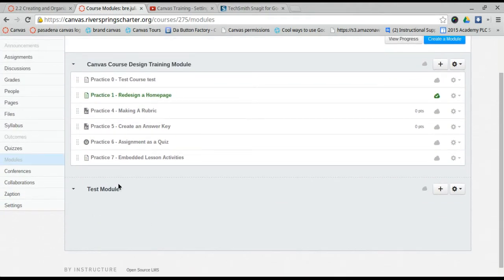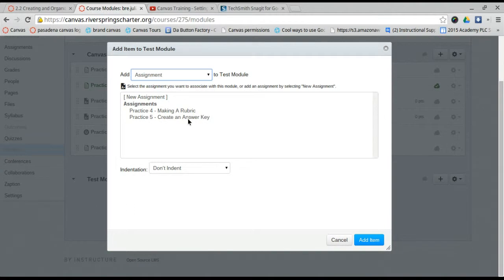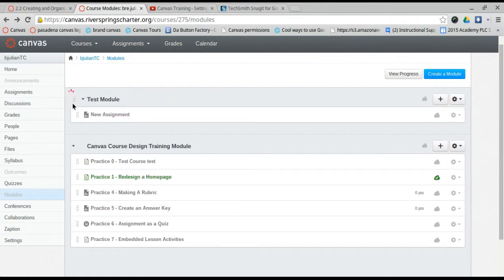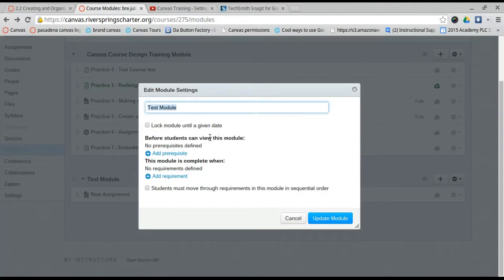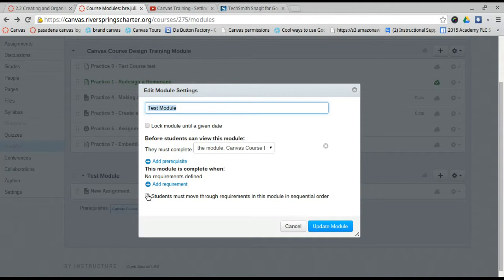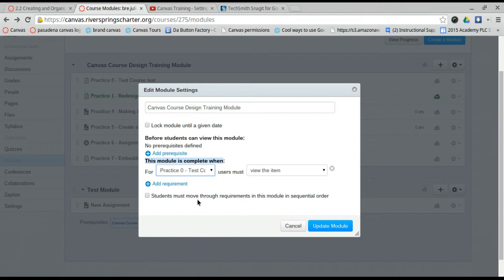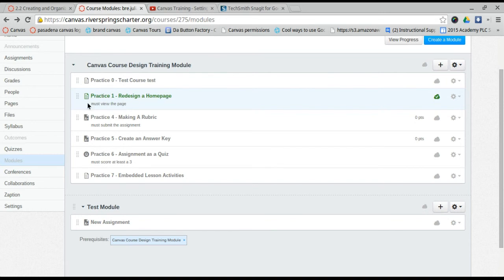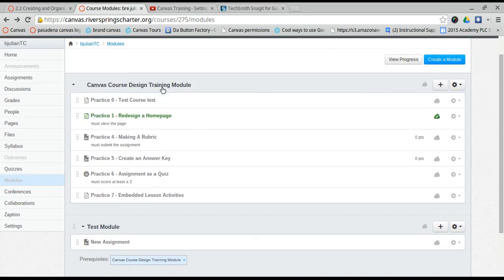Canvas Training - Setting up Modules